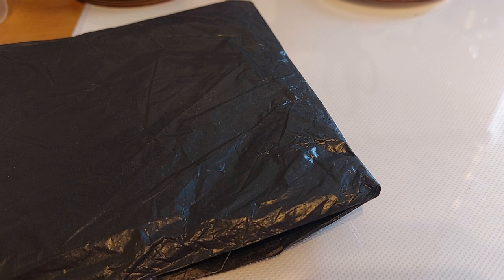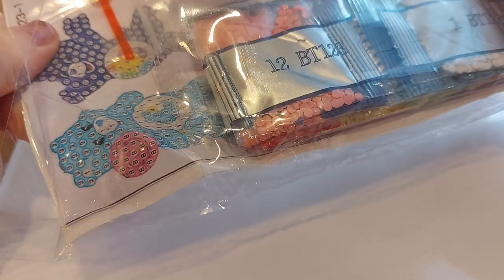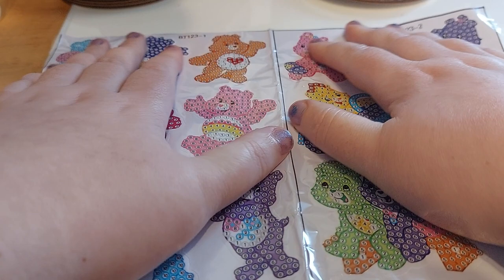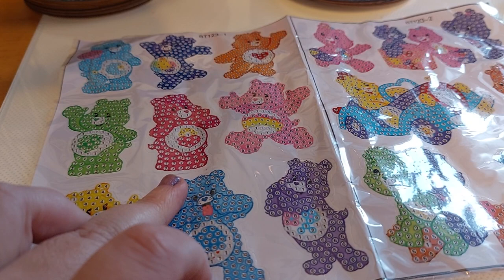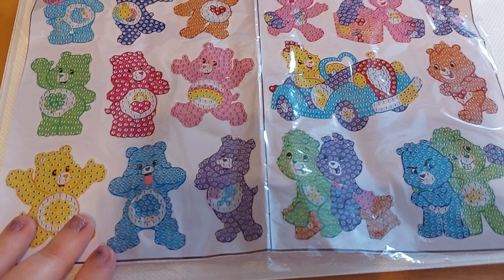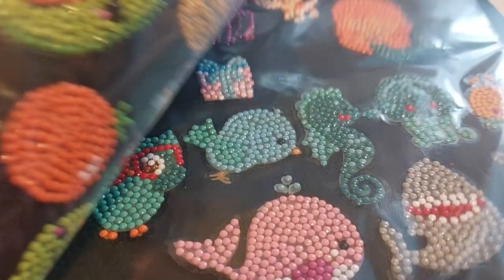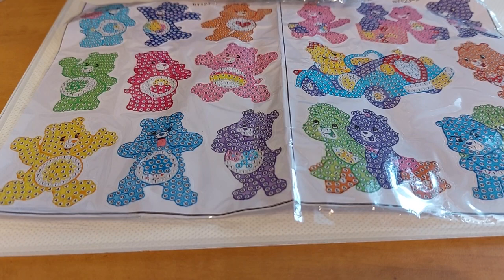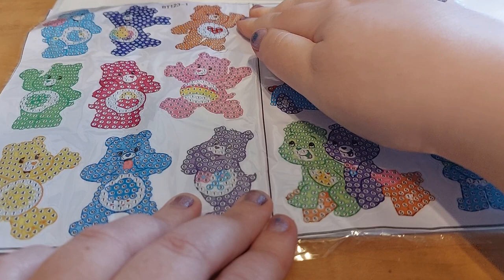diamond painting unboxing care bare stickersc